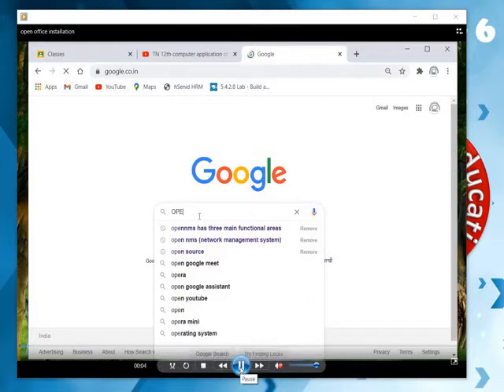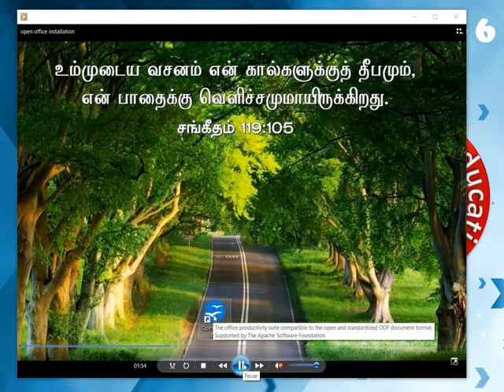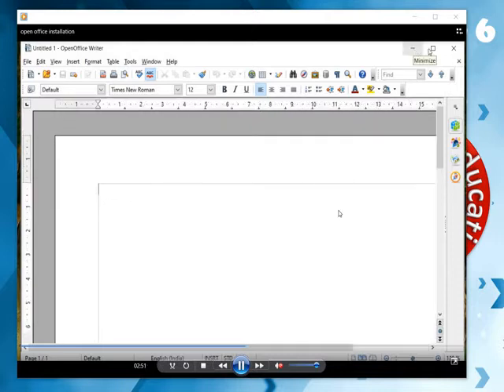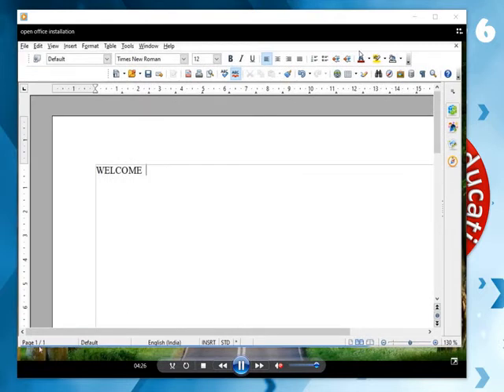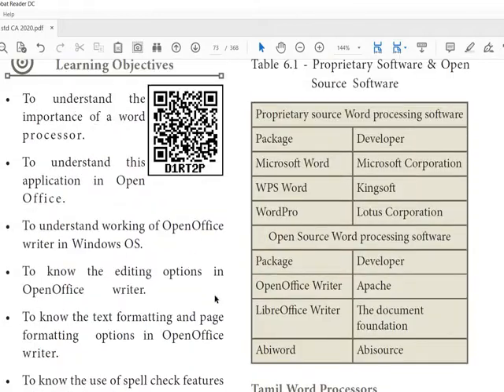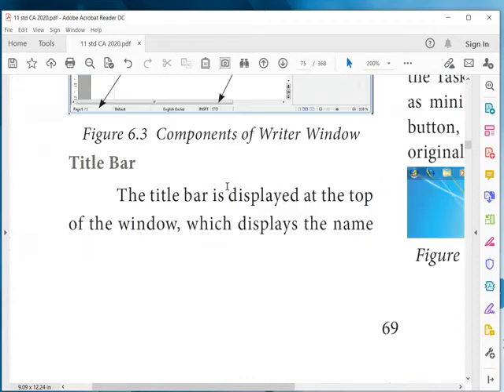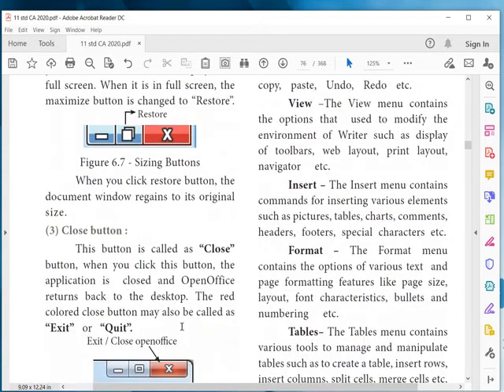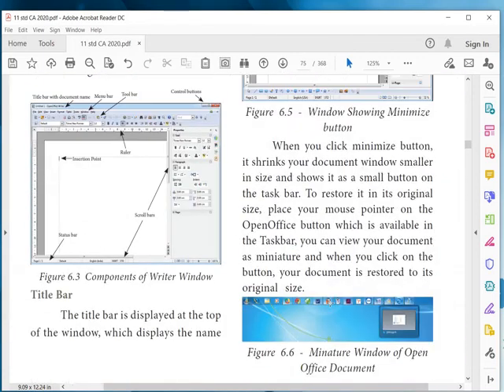TN +1 Computer Application(chapter -6 Word Processor) Part 1 How to Install OpenOffice ?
Previous video
TN +1 CS and CA (chapter -5 Working with Windows)  Part 6 Recycle bin, Desktop short-cut icon